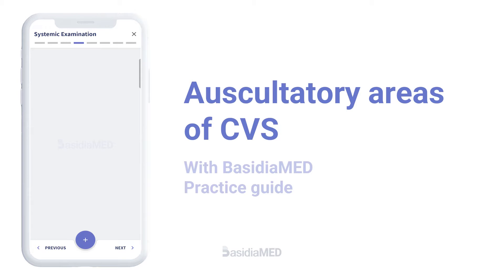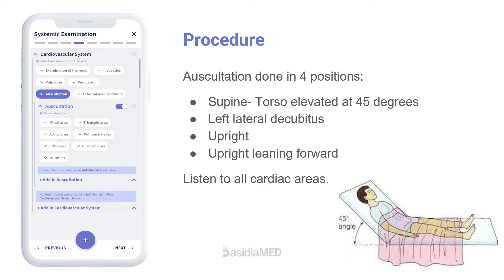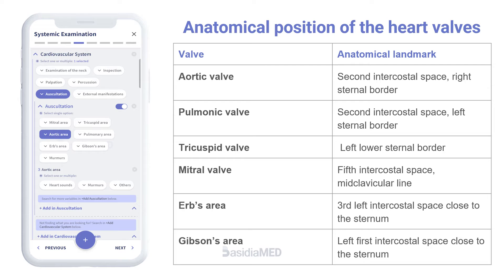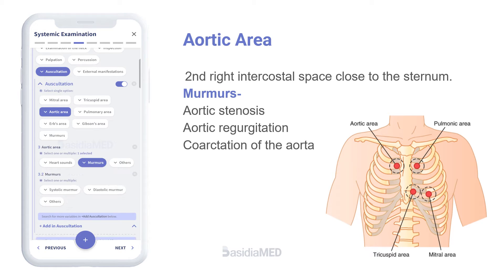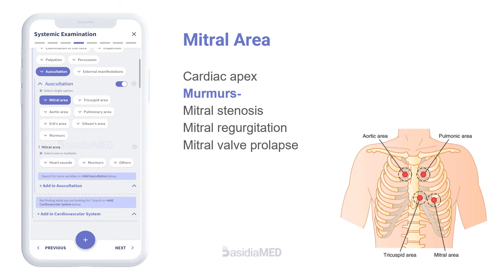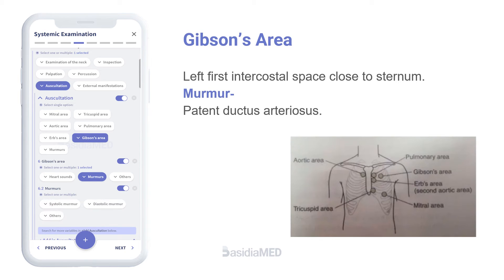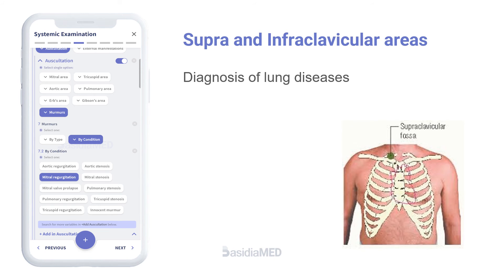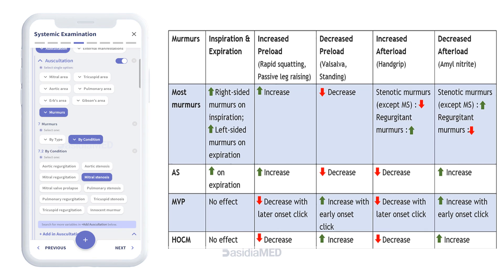Auscultatory Areas of CVS | BasidiaMED Practice